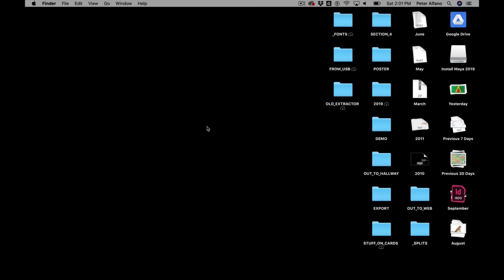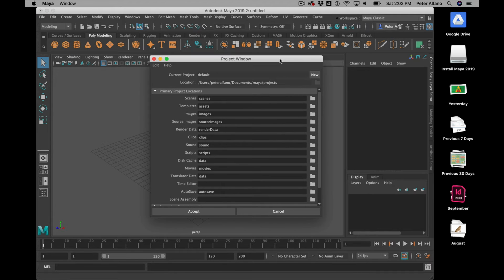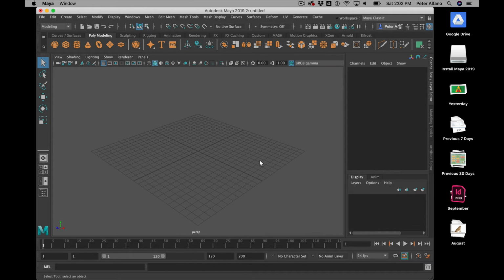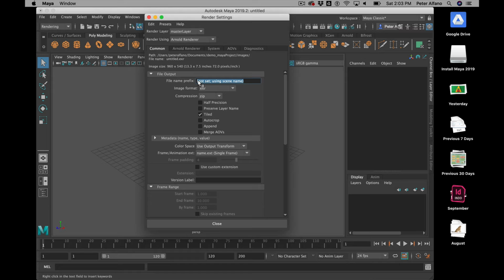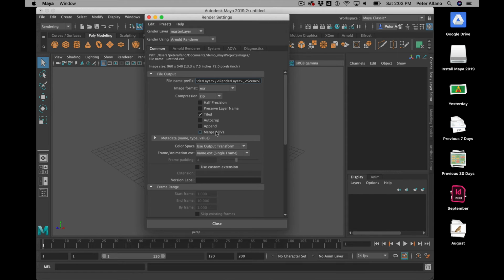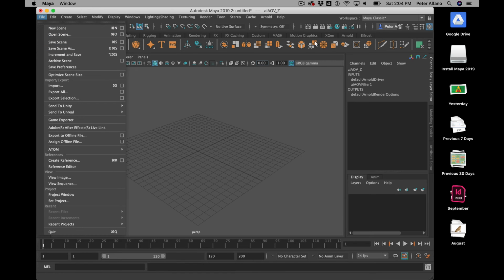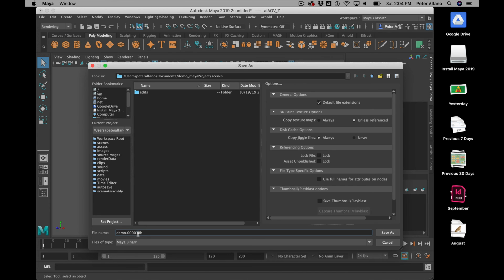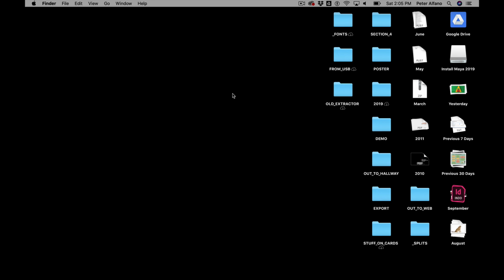1A.02 — Maya Setup — Part 1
Maya uses a consistent directory structure. It takes a second to set up but helps keep you organized, ensures consistency across Maya users, and helps you to diagnose issues.